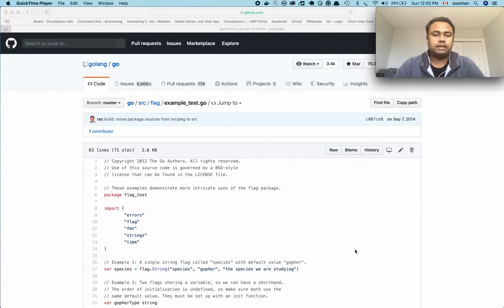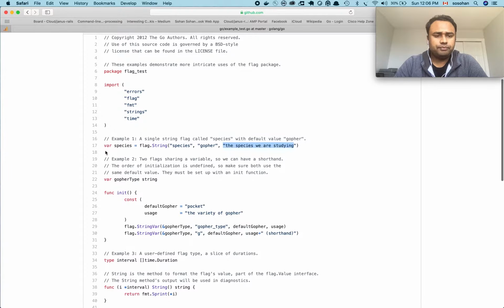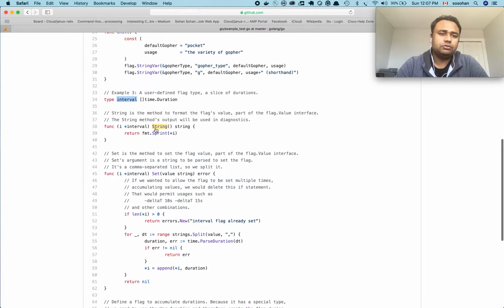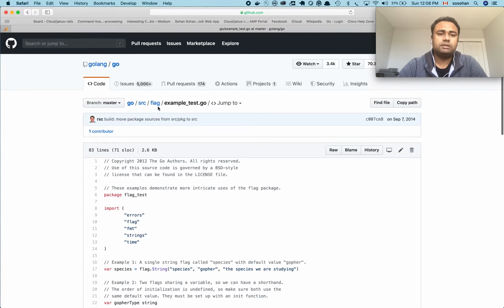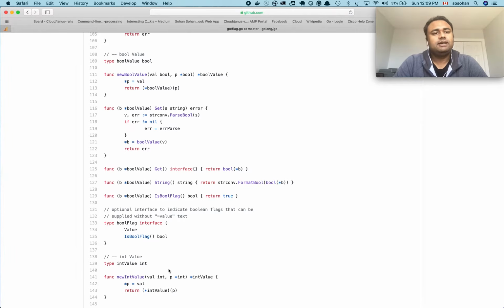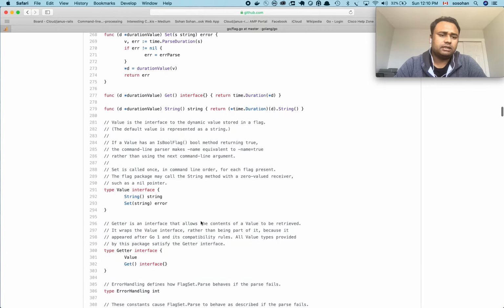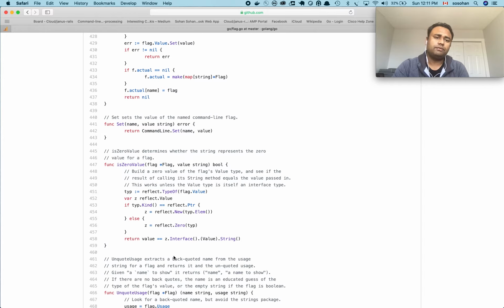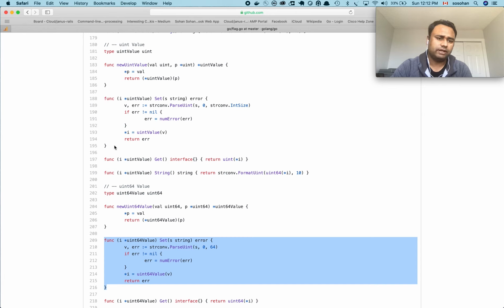ReadCodeWithSohan - Episode 5 - Flag for CLI in Golang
ReadCodeWithSohan - Episode 5 - Join me as I read the source code of how Golang implements first class support for building command line applications with the flag package